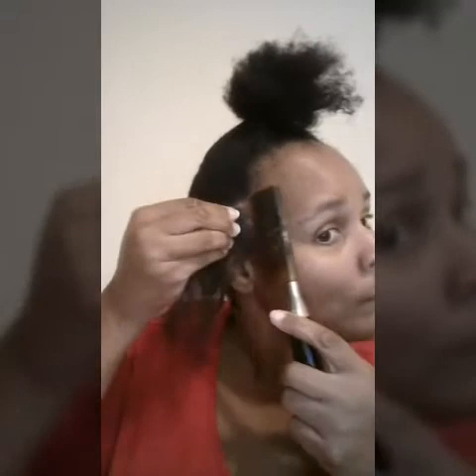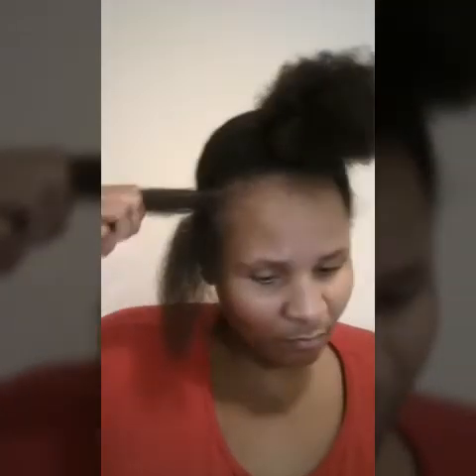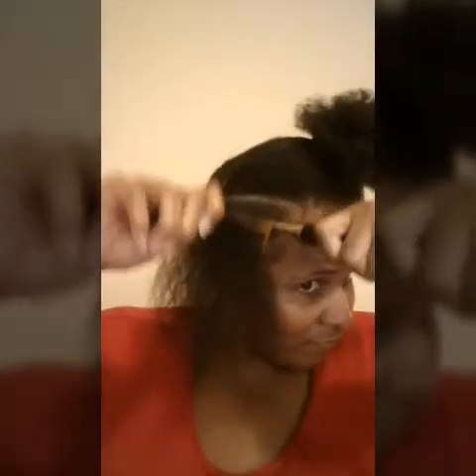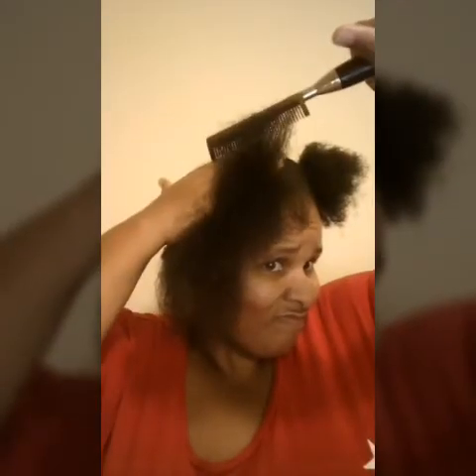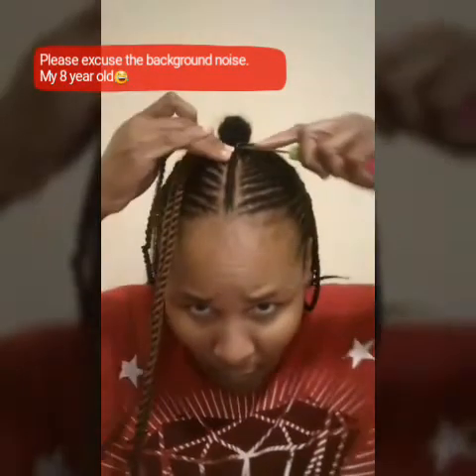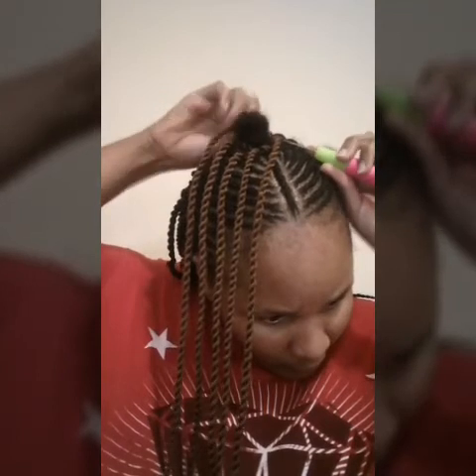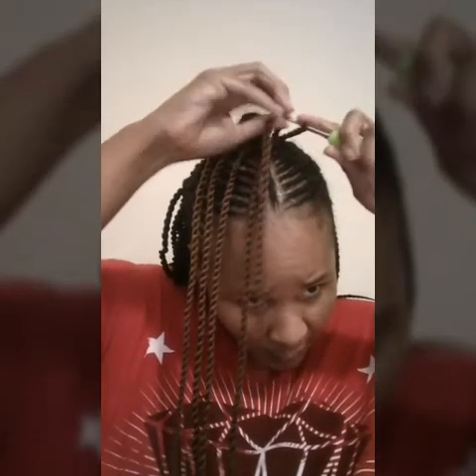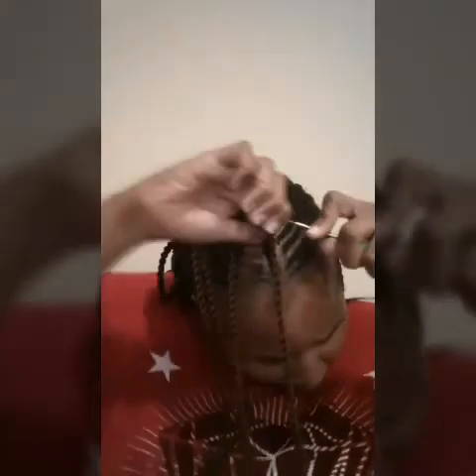Half Up/Half Down Crochet Braids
Watch me as I slay my crochets! These crochets braids I purchased from my local beauty supply store. I have worn these a few times. I typically save them, wash them and install them whenever i feel like having a protective style. Im sorry cant tell u the brand. I had these for a while. I just take very good care of them. I dont have money to blow!!